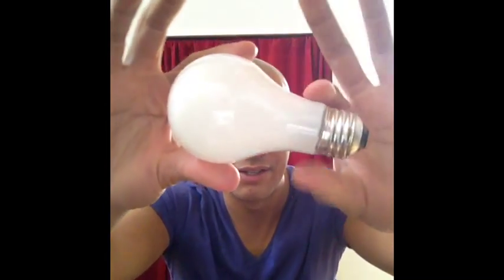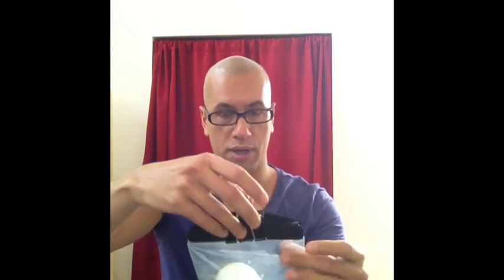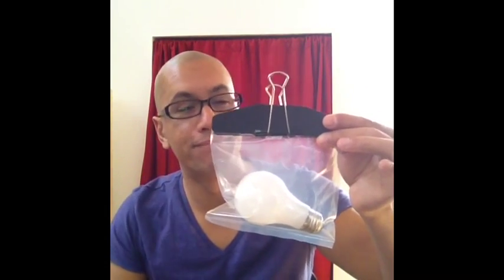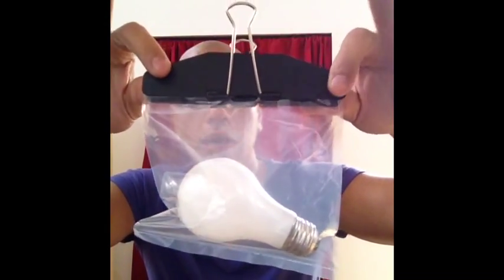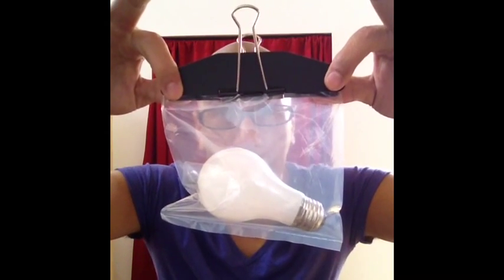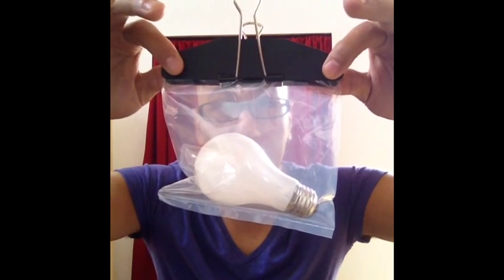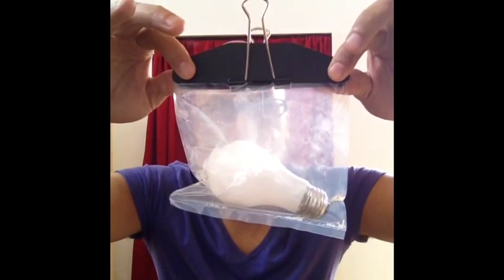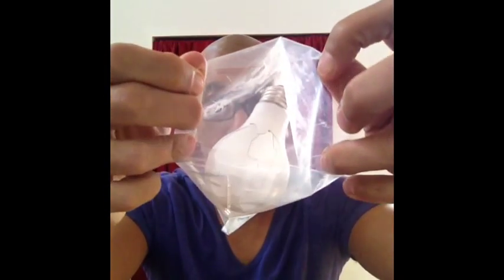Exploding Light bulb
Jason shows you how he makes a light bulb explode without touching it.